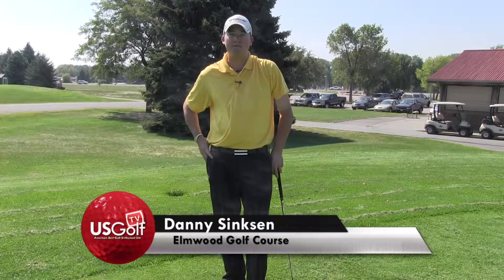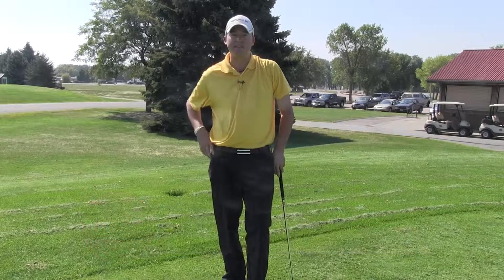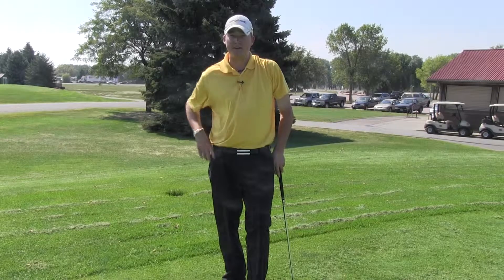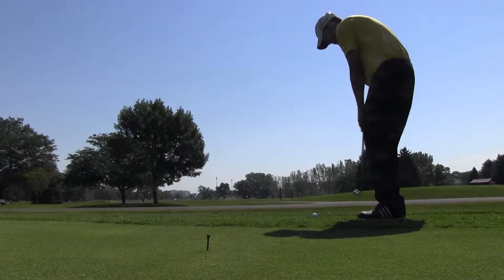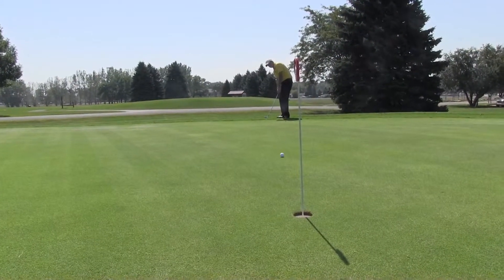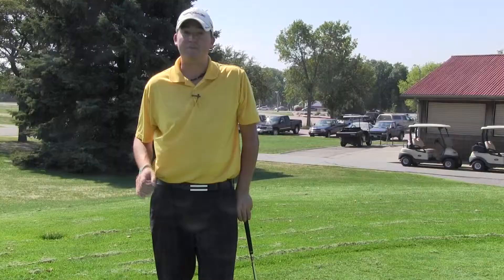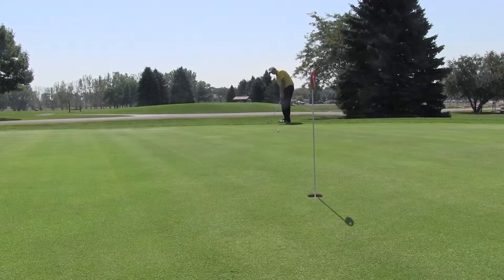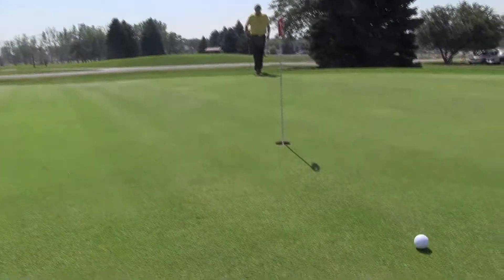Deciding Which Club to Use When Chipping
Elmwood Golf Course instructor Danny Sinksen shares a chipping tip that helps golfers choose which club they want to use.